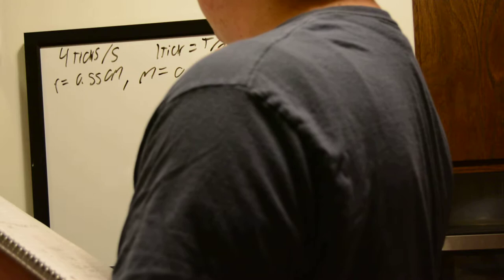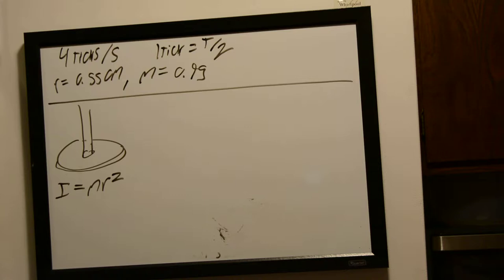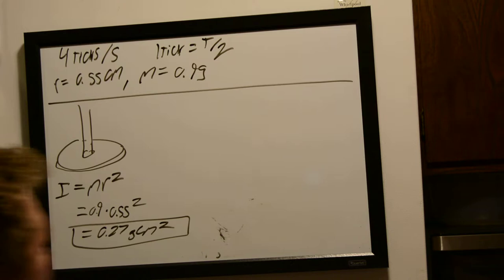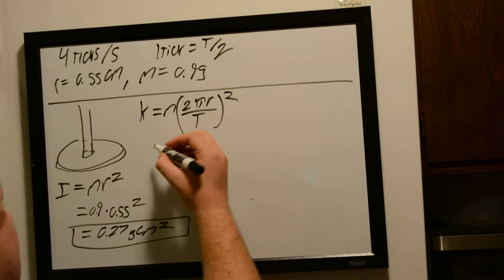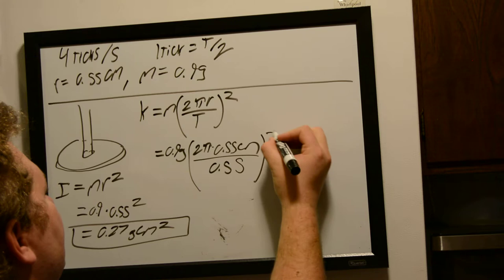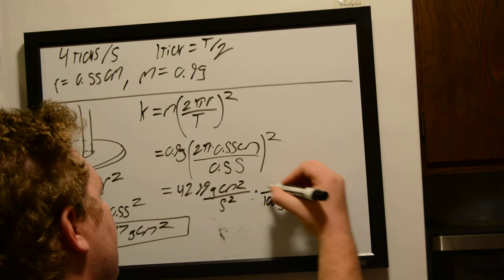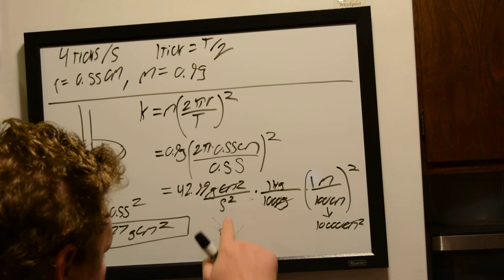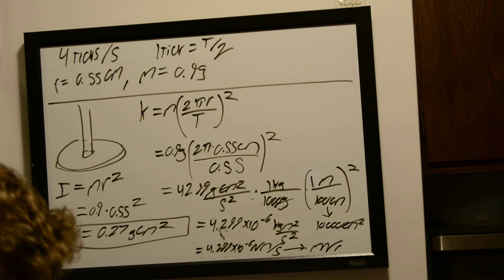ch. 14 bingo, 14.41a,b